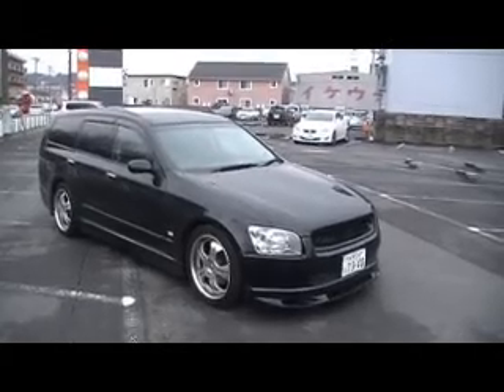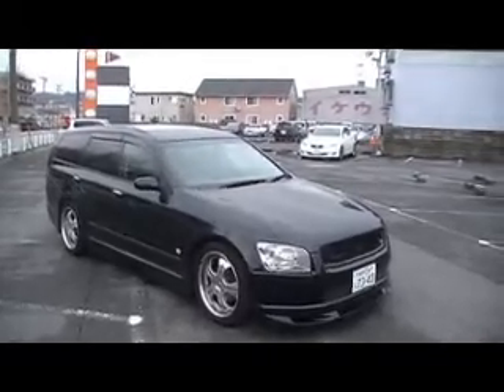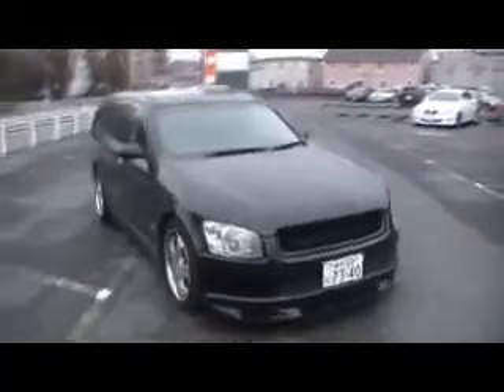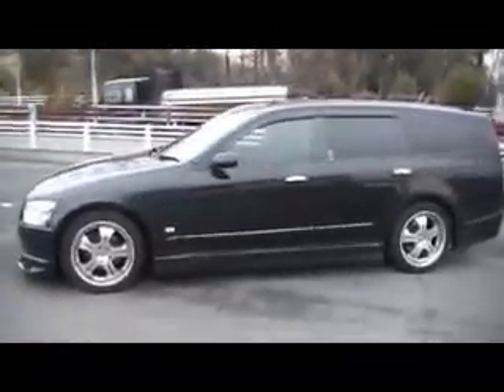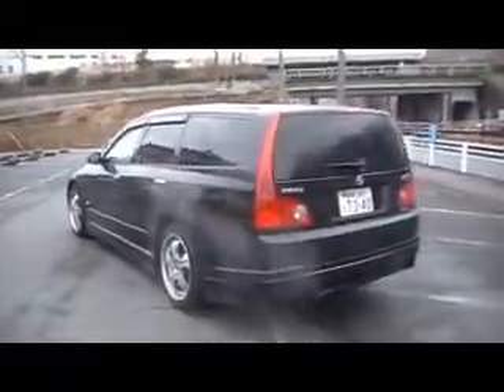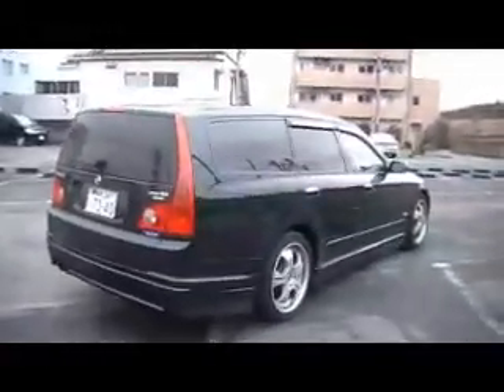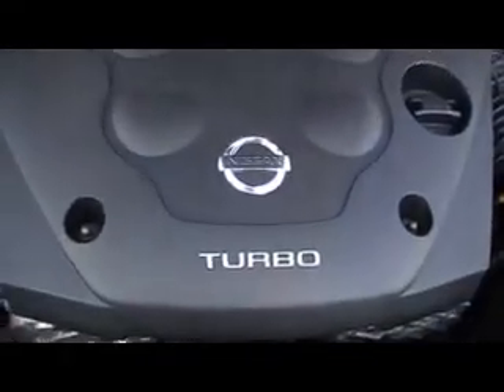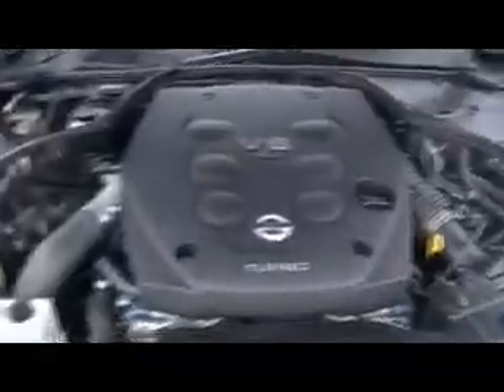SEXY STAGEA TURBO in BLACK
2002 Stagea RS Turbo 2.5L 4WD Black "18inch AW, Full Bodykit !!